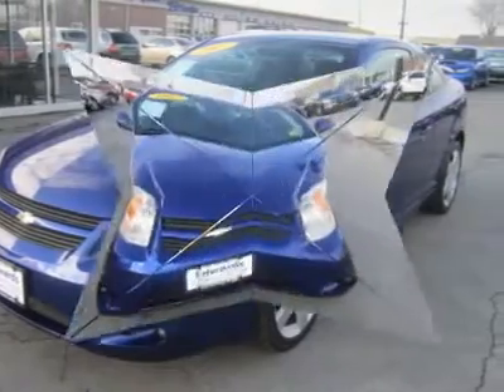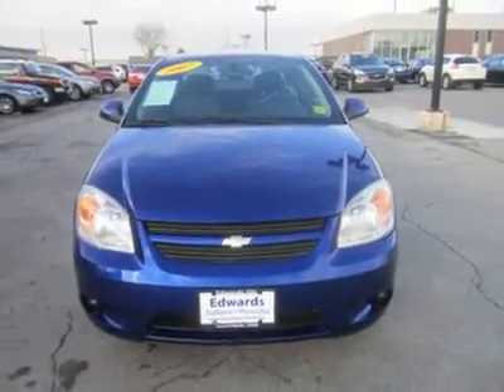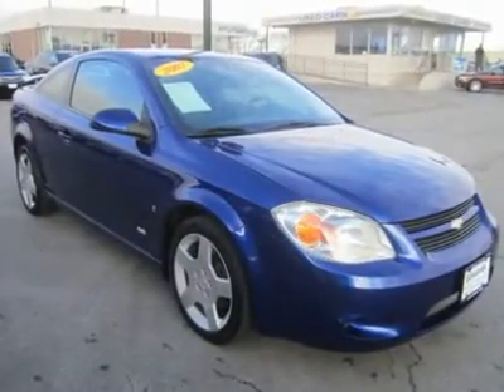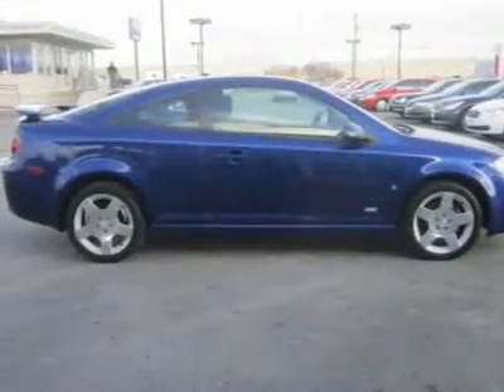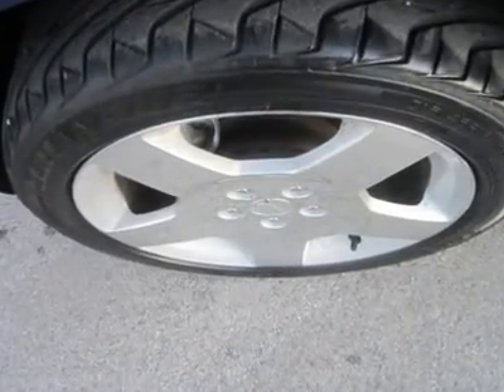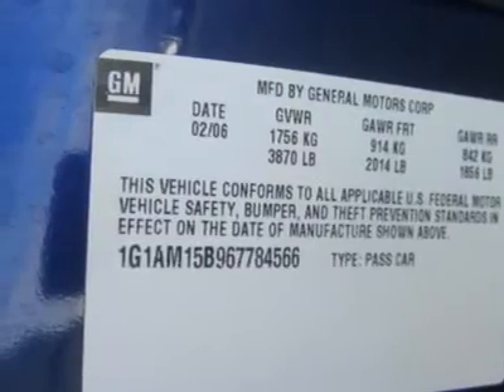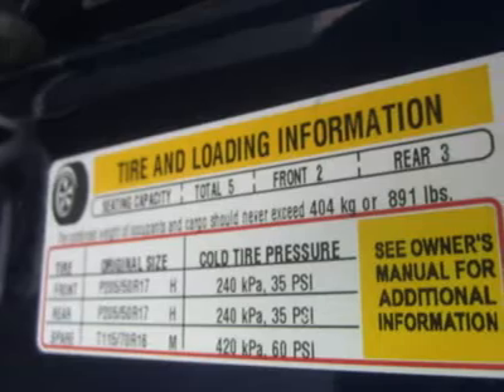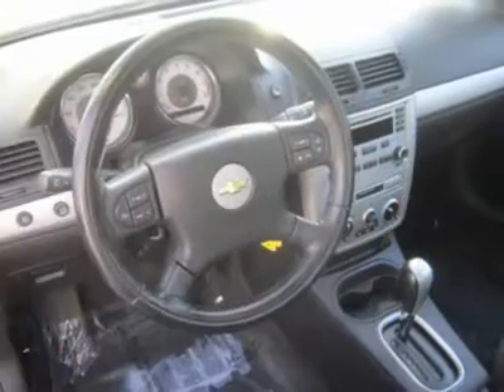2006 CHEVROLET COBALT Council Bluffs, IA 2747A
2006 CHEVROLET COBALT Council Bluffs, IA
Stock

This fun little SS Coupe is amazingly quiet, solid, and sure to satisfy for its size. Cobalts are not only competitive with the best in their class, but they are actually better than most.Its stiff structure does wonders for noise and vibration control, and makes for a solid-feeling ride regardless of terrain. Even the doors close with a solid  thunk . The interior features attractive gauges, speakers, an AM/FM/CD player stereo, and the leather wrapped steering wheel with audio controls gives it a modern feel. The SS 2.4-liter inline-four boosts output to 171 horses and 163 lb.-ft. of torque. Chevy also added variable valve timing (VVT). We're talking plenty of power to get the lightweight (under 2,800 pounds curb weight) Cobalt around with ease. You can count on strong acceleration, a smooth and quiet ride, and solid brakes. And when it comes to fuel efficiency, this SS delivers, with EPA estimates ranging from 25 mpg city to 34 mpg highway.Whether it's the smooth, clean-sculpted shape, the overall build quality, great fuel economy and crash test scores, or the fun driving experience, this Cobalt SS ranks high in desirability. We are glad you have chosen us. Edwards Hyundai Subaru has been serving metro Omaha and Southwest Iowa families for years. One happy customer at a time.